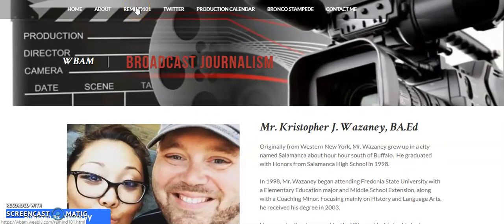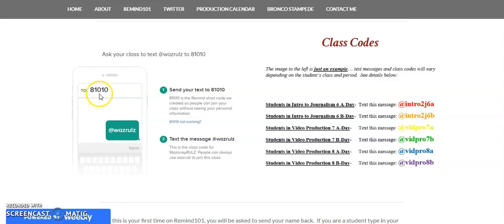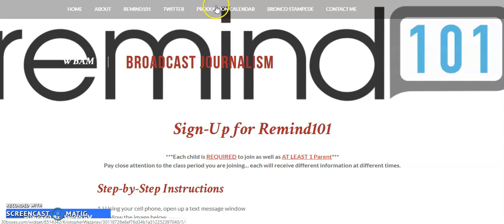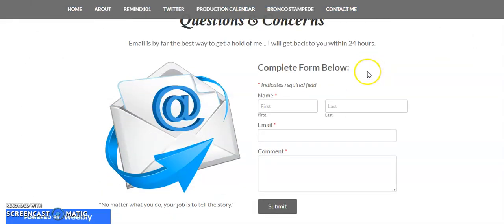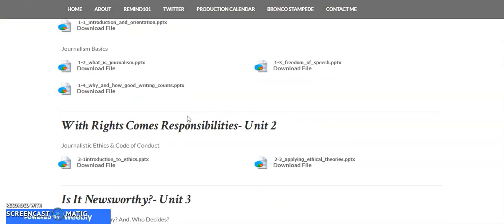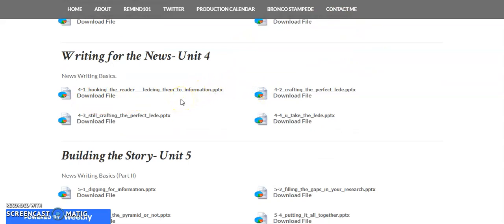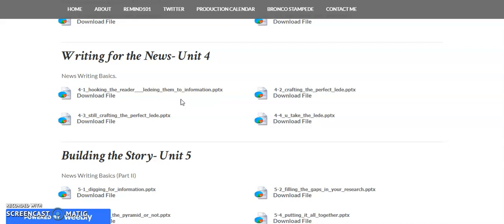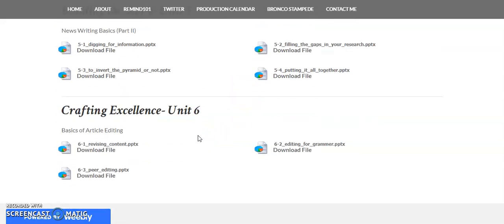Intro to Journalism 6, Bailey Middle School Open House 2019 2020